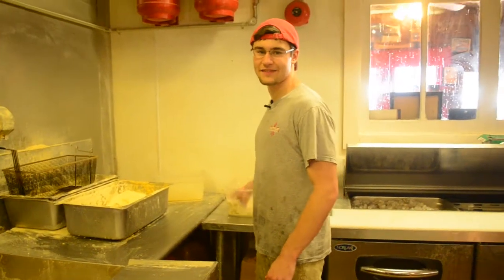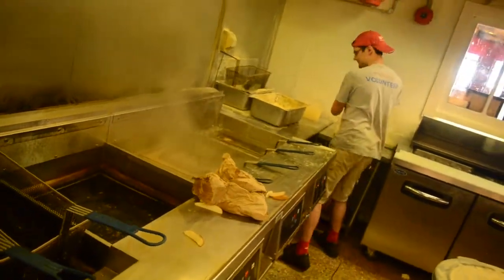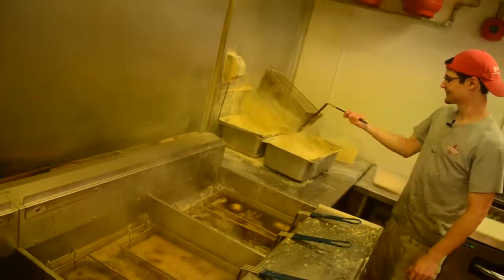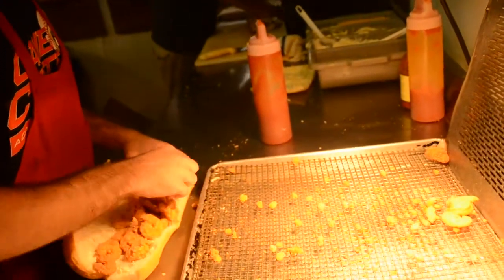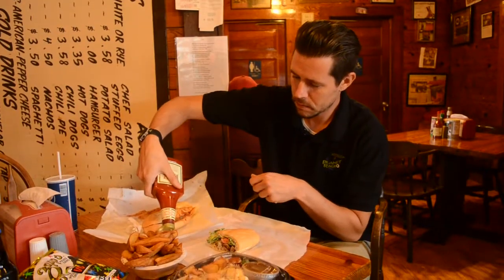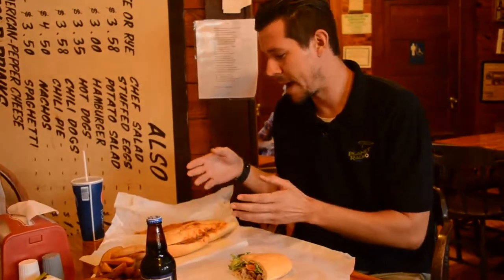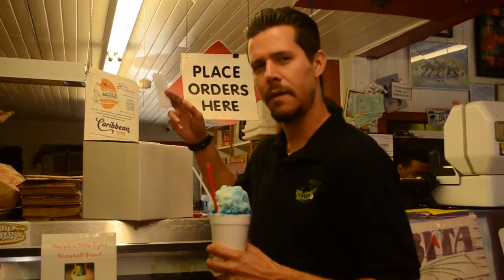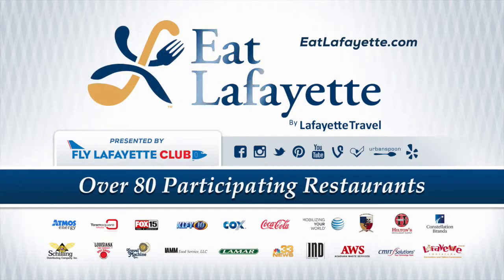How To Make A Poor Boy At Olde Tyme Grocery — Eat Lafayette 2014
JoBo checks out the method behind the madness in Olde Tyme grocery's kitchen when they make its signature half-and-half poor boy during the 2014 Eat Lafayette campaign.